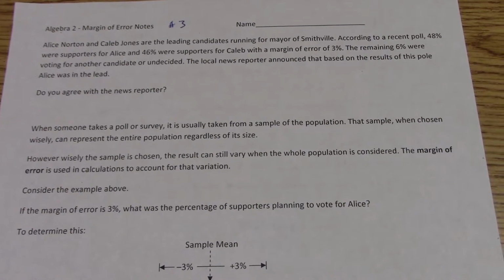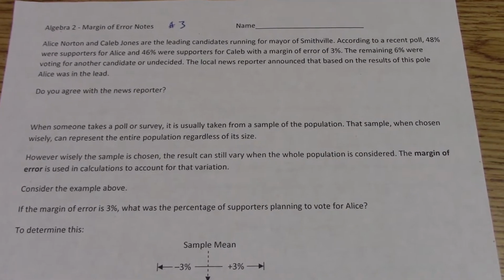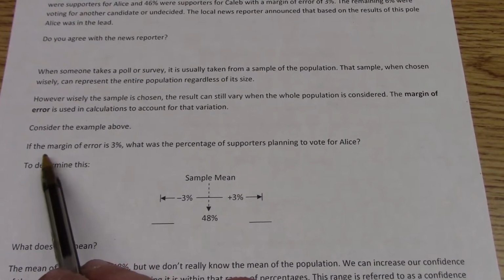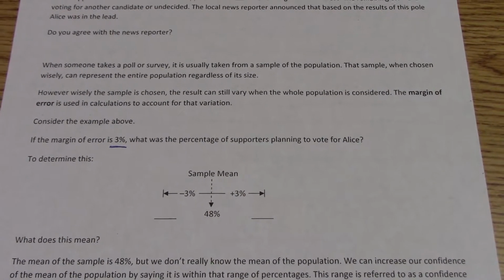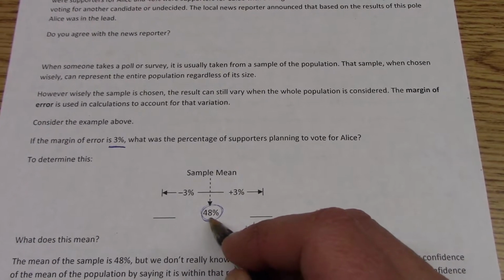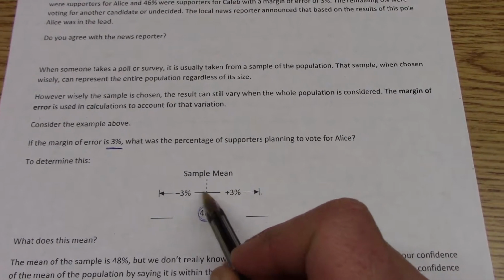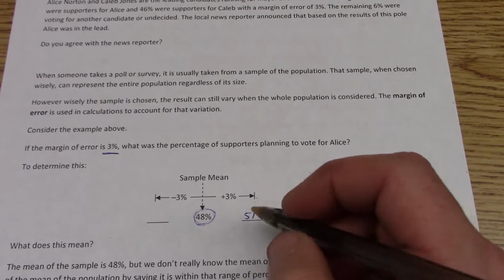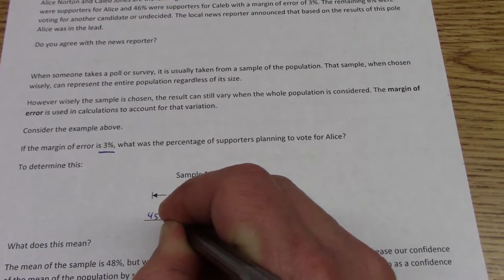Margin of Error Guided Notes